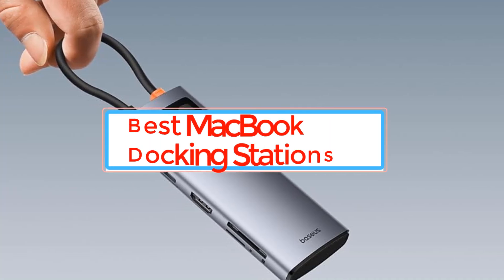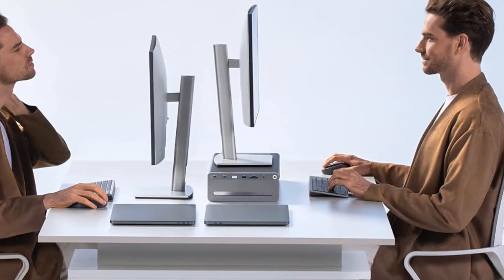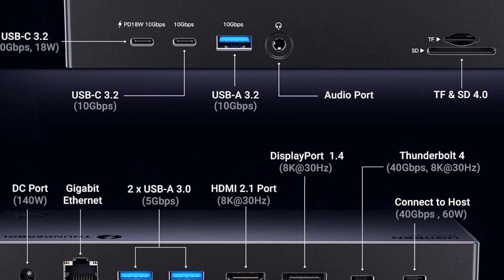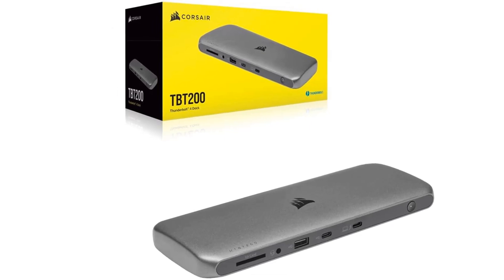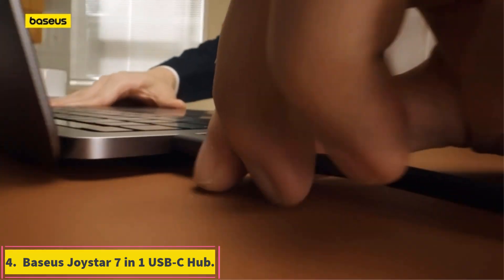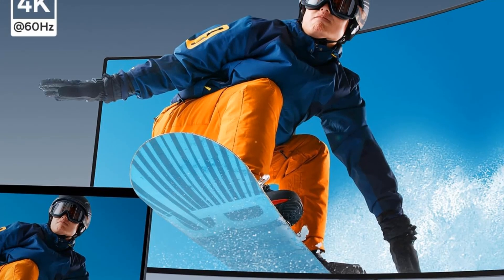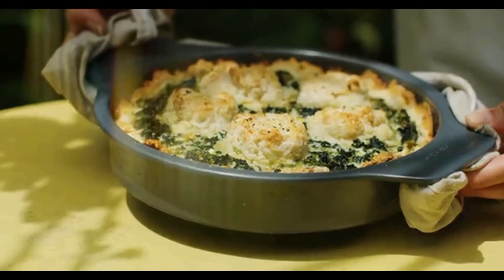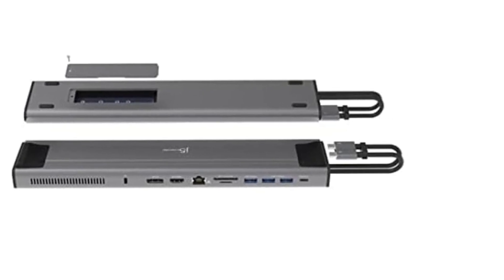Best MacBook Docking Stations of 2024 - Top 5 MacBook Docking Stations Reviews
📌Product Link📌:

📌1.  Anker 675 USB.

📌2.   Ugreen Revodok Max 13-in-1 Thunderbolt 4 Docking Station.

📌3. Corsair TBT200 Thunderbolt 4 Dock.

📌4.  Baseus Joystar 7 in 1 USB-C Hub.

📌5.   J5Create M.2 NVMe USB-C Gen 2 Docking Station.

      owners.